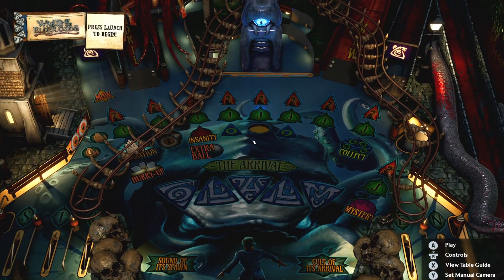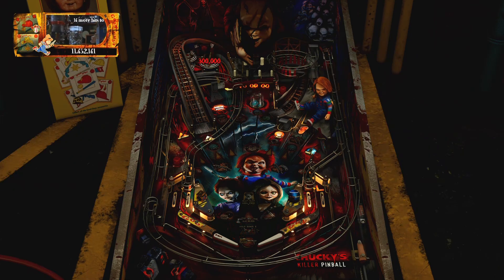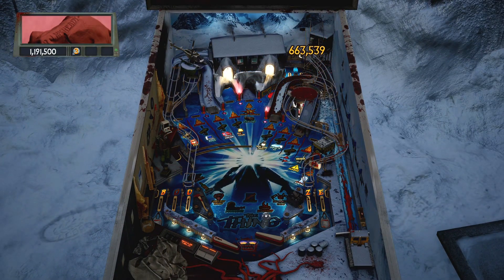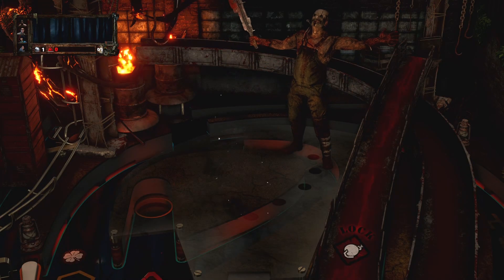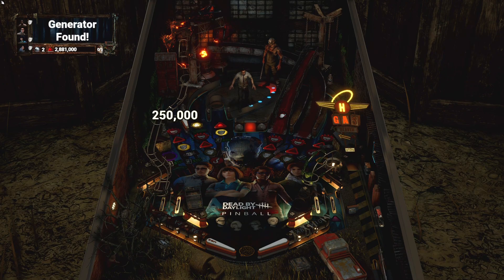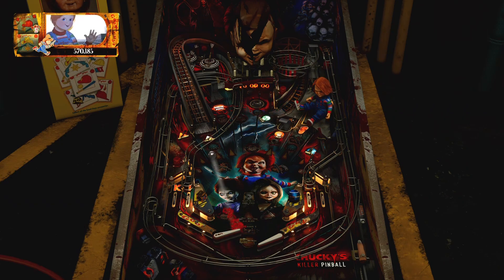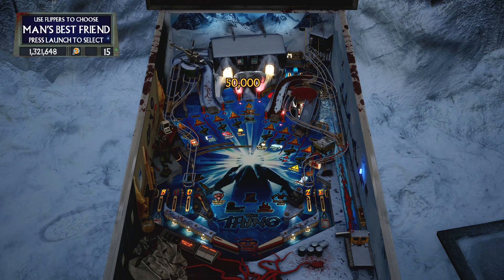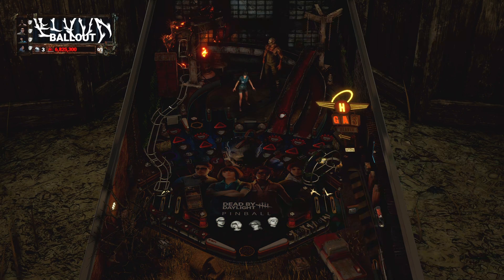This is Pinball M for Windows PC / Steam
A video pinball game with horror themed stylings. They offer one free table that is quite good, and you can purchase others.

e363